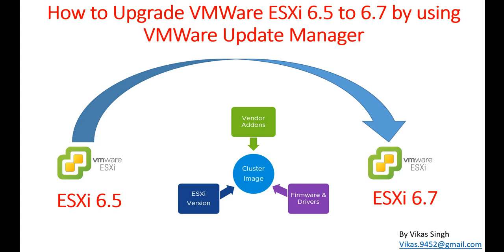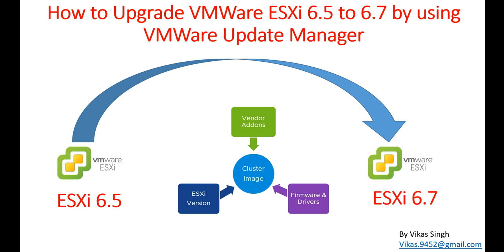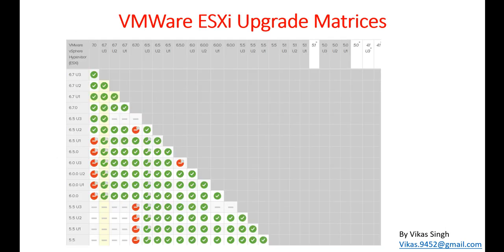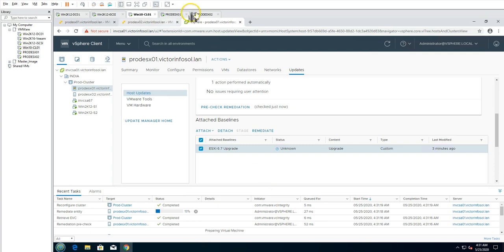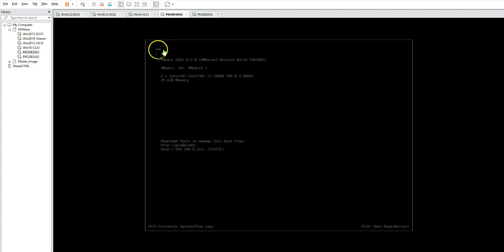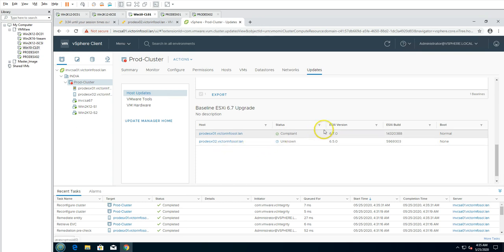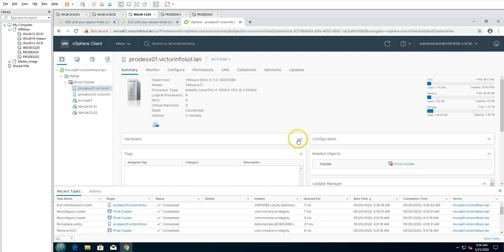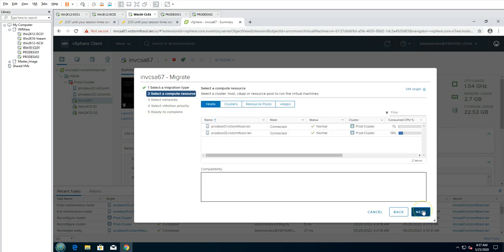How to Upgrade VMWare ESXi 6.5 to 6.7 by using VMWare Update Manager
Hi Friends

In this videos you will see "How to Upgrade VMWare ESXi 6.5 to 6.7 by using VMWare Update Manager"

esxi upgrade from 5.5 to 6.5 step by step
esxi upgrade 6.0 to 6.5 step by step
esxi upgrade from 6.0 to 6.5
esxi upgrade from 6.5 to 6.7
esxi upgrade from 5.5 to 6.5
esxi upgrade from 6.0 to 6.7
esxi firmware upgrade
esxi upgrade iso
esxi upgrade path 5.5 to 6.7
esxi upgrade path 6.0 to 6.7
esxi upgrade steps
esxi upgrade to 7.0
esxi upgrade to 6.7
esxi upgrade to 7
vmware esxi upgrade
esxi upgrade 5.5 to 6.5 step by step
esxi upgrade 5.1 to 6.0
esxi upgrade 5.5 to 6.7
esxi upgrade 5.1 to 6.7
upgrade esxi 5.5
esxi upgrade 6.0 to 6.5 update manager
esxi upgrade 6.5
esxi upgrade 6.7 to 7
esxi upgrade 6.7
esxi 6 to 6.7 upgrade
upgrade esxi 6 to 6.5
upgrade esxi 6.7 to 7
esxi 7 upgrade
upgrade to esxi 7.0
upgrade esxi 6.5 to 7
vcsa 6.7
vcsa 6.5
vcsa 7.0
vcsa 6.7 ha configuration
vcsa installation
vcsa vmware
vcsa appliance installation
vcsa appliance shell commands
vcsa ad integration
vcsa active directory integration settings
vcsa active directory authentication
vcsa appliance
vcsa backup 6.7
vcsa backup restore
vcsa backup
vcenter to vcsa migration
migrate windows vcenter to vcsa
migrate windows vcenter to vcsa 6.7
vcenter upgrade 6.5 to 6.7 appliance
vcenter upgrade 5.5 to 6.5
vcenter upgrade 6.0 to 6.7
vcenter upgrade 6.0 to 6.5
vcenter upgrade 5.5 to 6.0
vcenter upgrade 6.7 to 6.7u3
vcenter upgrade from 6.5 to 6.7
vcenter upgrade 6.5 to 6.7
vcenter upgrade esxi host
vcenter upgrade from 5.5 to 6.5
vcenter upgrade from 6.0 to 6.5
vcenter upgrade from 6.0 to 6.7
vcenter upgrade manager
vcenter upgrade steps
vcenter upgrade to 6.5
vcenter upgrade to 6.7
vcenter 6.7 u3 upgrade
windows vcenter upgrade
vcenter upgrade 5.5 to 6
vcenter upgrade 5.5 to 6.7
vcenter upgrade 6.7 to 7.0
upgrade vcenter 6.7 to 7
vcenter 7 upgrade
vsphere upgrade 6.0 to 6.7
vsphere upgrade 6.5 to 6.7
vsphere upgrade manager
vsphere upgrade 5.5 to 6.7
vsphere upgrade from 6.0 to 6.5
vsphere upgrade to 7.0
vsphere upgrade esxi
vsphere upgrade 5.5 to 6.5
vsphere upgrade from 6.5 to 6.7
vsphere upgrade from 6.0 to 6.7
vsphere upgrade from 5.5 to 6.5
vsphere upgrade to 6.7
vsphere upgrade 6.0 to 6.5
vsphere upgrade 6.7
vsphere 7 upgrade
vcsa upgrade 6.5 to 6.7
vcsa upgrade from 6.0 to 6.5
vcsa upgrade 6.7 to 7
vcsa upgrade 6.0 to 6.7
vcsa upgrade 6.5 to 6.7 with external psc
vcsa patch upgrade
vcenter upgrade from 5.5 to 6.5 step by step
vcenter upgrade from 6.5 to 6.7 step by step
vcenter upgrade from 6.0 to 6.5 step by step
vcenter upgrade from 5.5 to 6.0 step by step
vcenter upgrade 5.5 to 6.5 step by step
vcenter upgrade 6.0 to 6.5 step by step
vcenter upgrade 6.0 to 6.7 step by step
vmware vcenter upgrade 6.5 to 6.7 step by step
vmware vcenter upgrade 5.5 to 6.5 step by step

Thanks
Vikas Singh